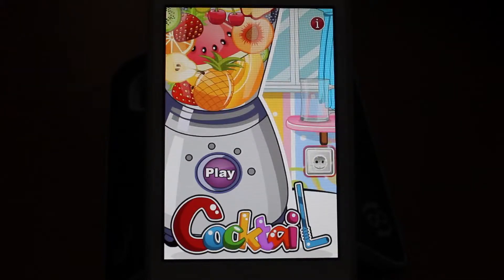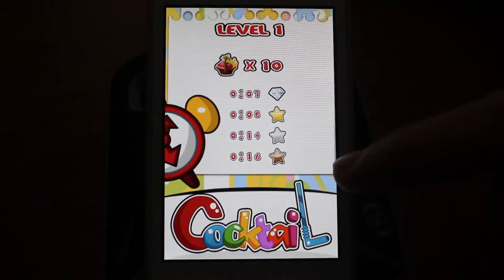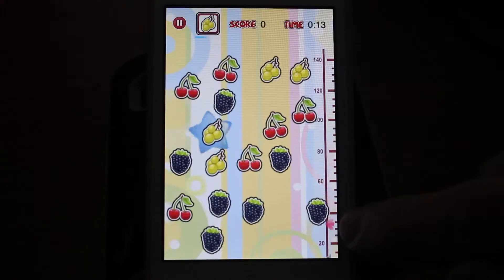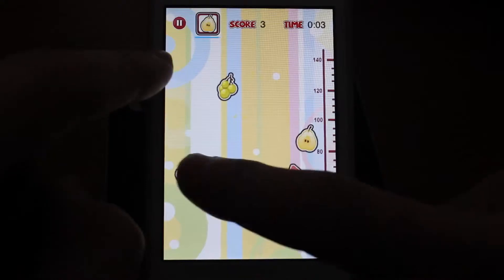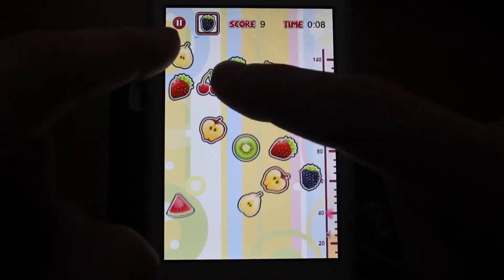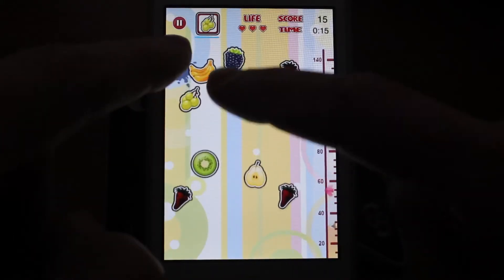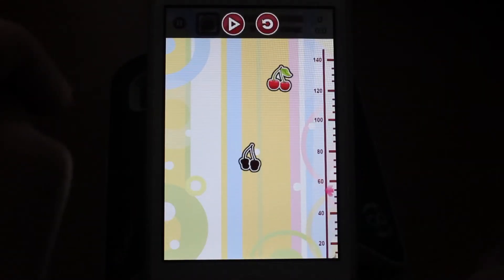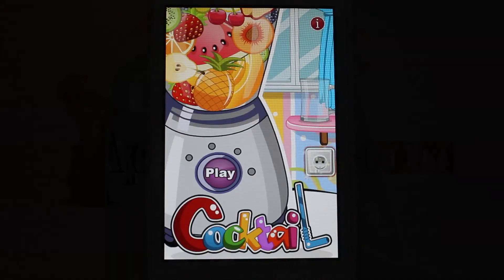Cocktail Mania for iPhone - App Review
This game is all about speed. Being the quickest at gathering your fruits will yield you the best reward at the end - the diamond.